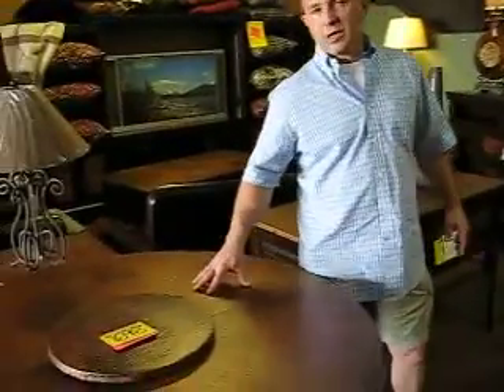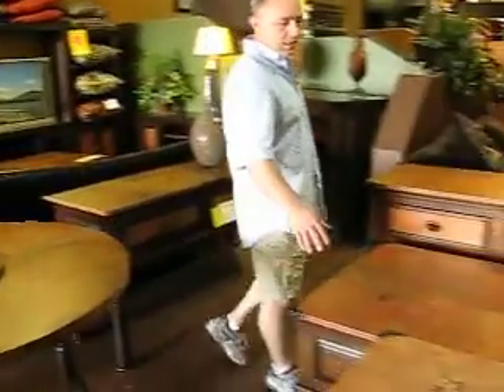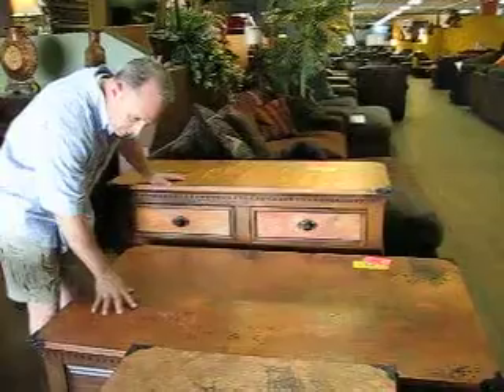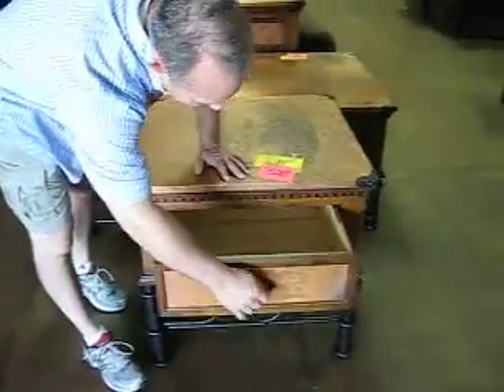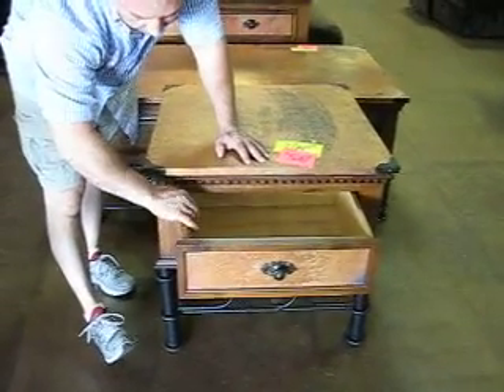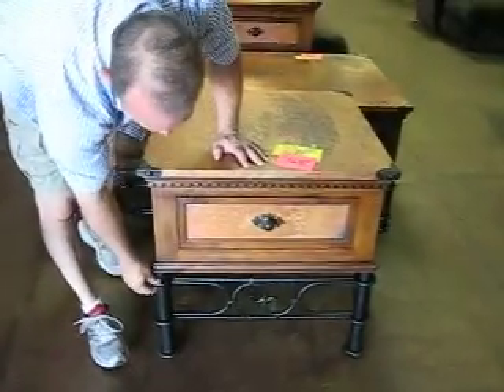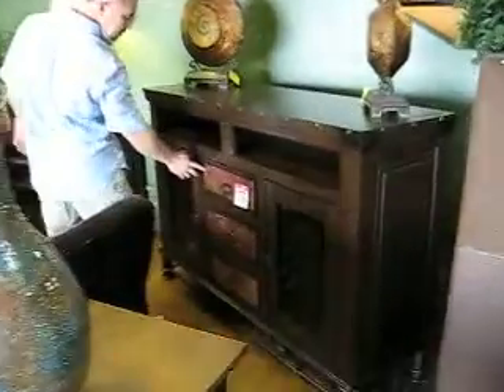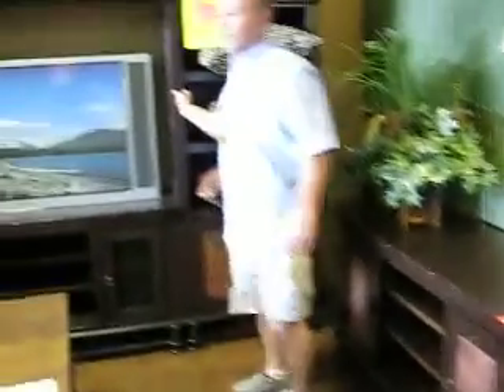Copper-Furniture.AVI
A small collection of Copper furniture we have in stock. We have a 42" inch dining table, the Lazy Susan, that's hand hammered copper. We also have a copper cocktail table, solid copper top, acid finish, full extension drawer glides, dove tailed, solid thick, and all hand forged bases.